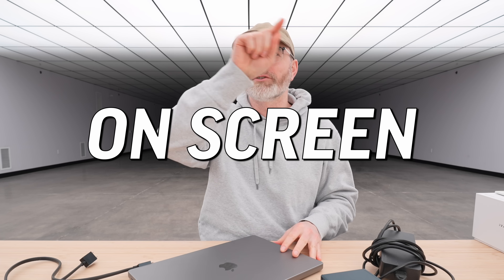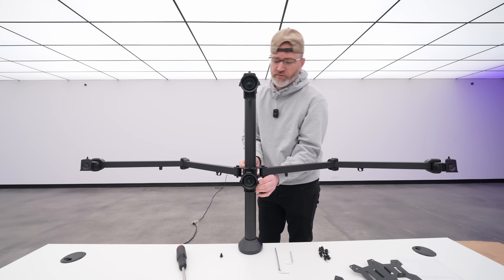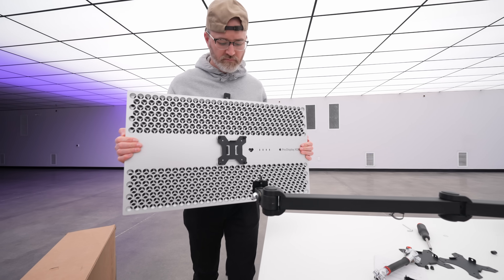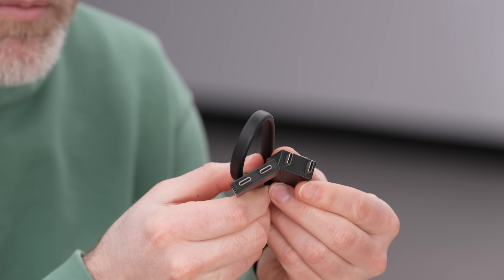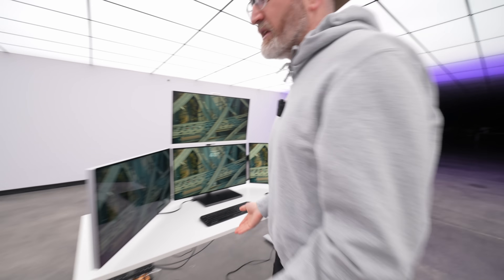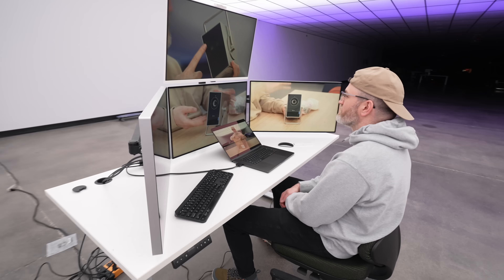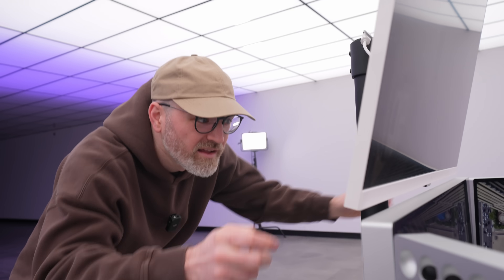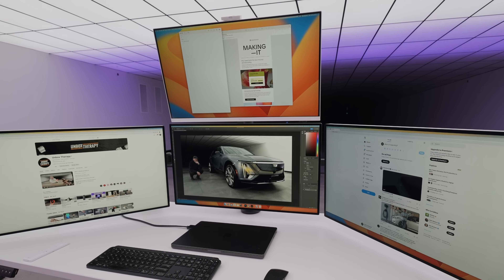Can Your Laptop Do This? - 77 Million Pixel Laptop Setup with FusionDock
How Would You Use 77 Million Pixels???

Promotion Code (LG.com US only): UT28XF7
Valid until July 31st

Thanks to iVANKY and LG for partnering on this video.

Shout to IMMEX ►YOUTUBE: @Immexbeatz